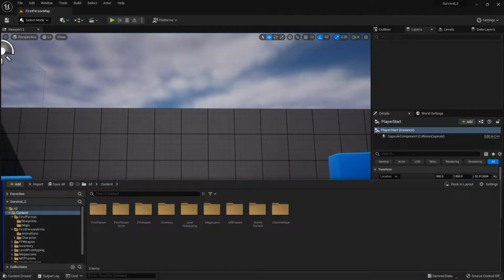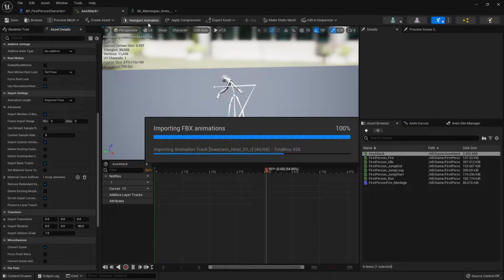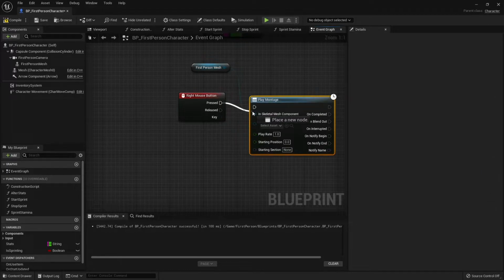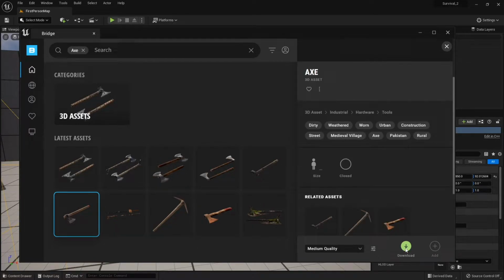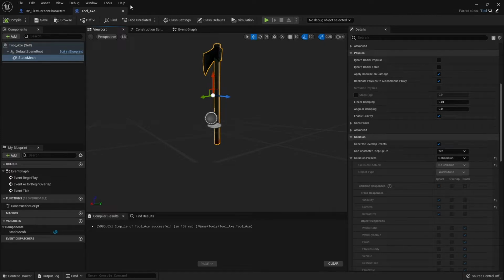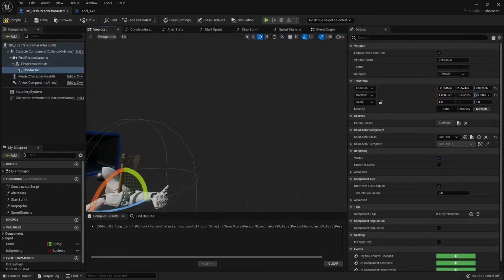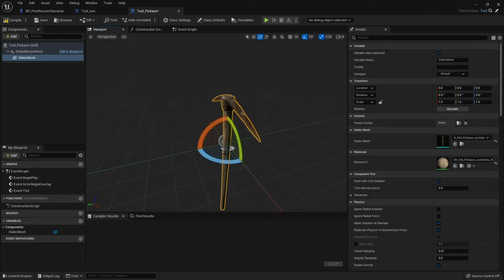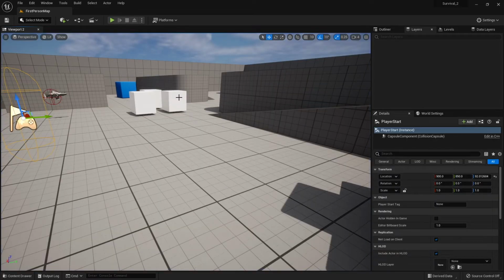Unreal Engine 5 Tutorial - Survival Game Part 4: Tool Swinging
Welcome the Survival Game Series. Before starting this series I fully recommend going through the Inventory System Series as this one builds upon that.

In Part 4 we add our first tool with its swinging animations.